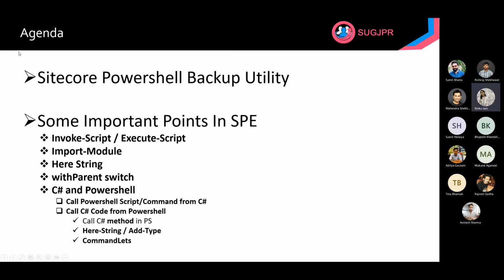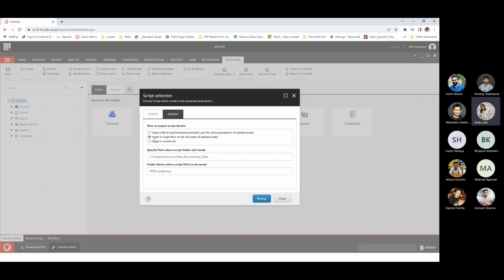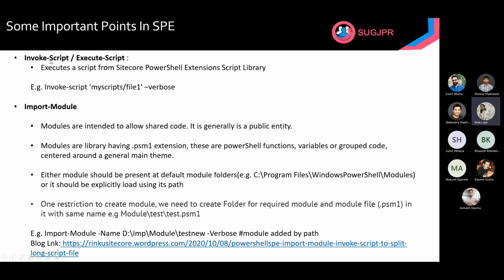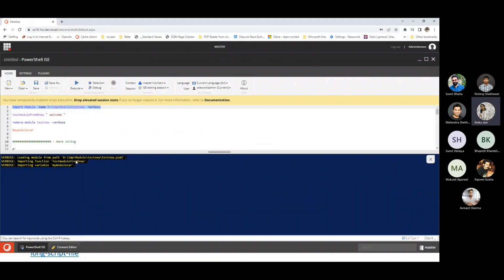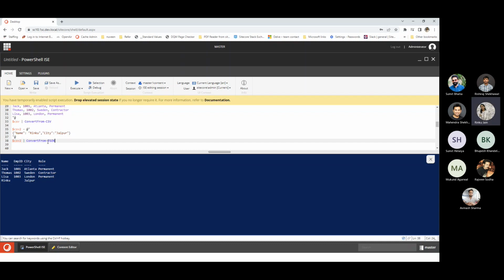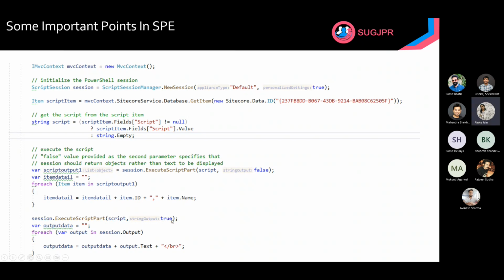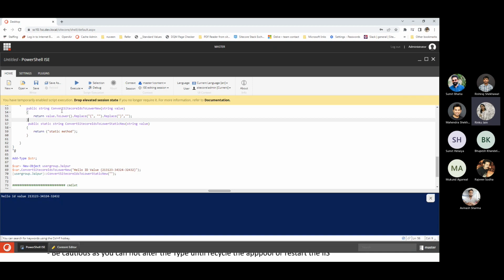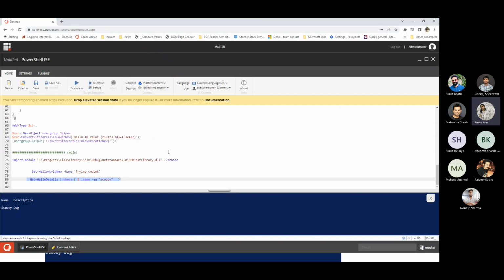SUG -Jaipur: Talk about Sitecore Powershell Backup Utility & Some Important Points In SPE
In this session i talked about below points:

- Sitecore Powershell Backup Utility

- Some Important Points In SPE
Invoke-Script / Execute-Script
Import-Module
Here String
withParent switch
C# and Powershell
- In it we will discuss different ways to mix them up , as it must be a thing that everybody should know who works in SPE.

Call Powershell Script/Command from C#
Call C# Code from Powershell
Call C# method in PS
Here-String / Add-Type
CommandLets